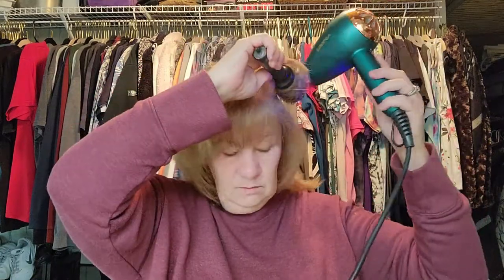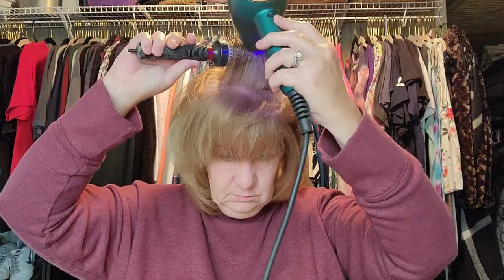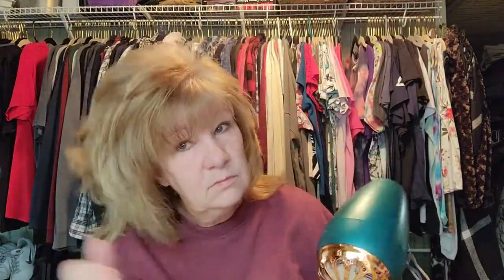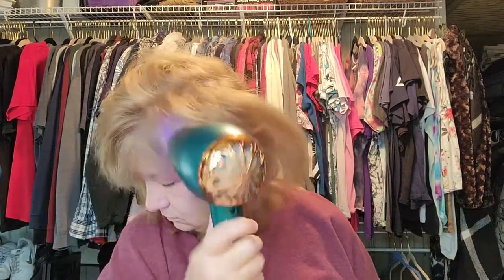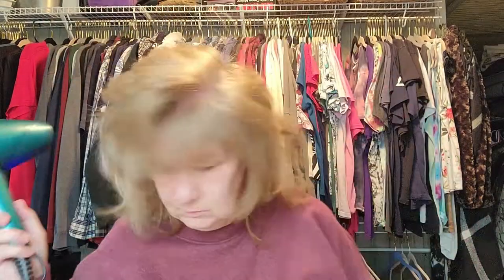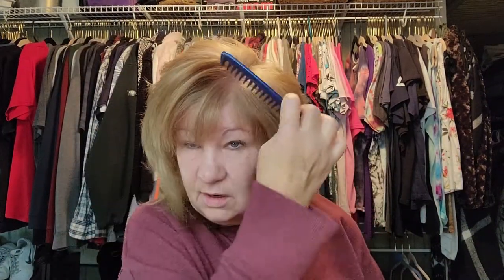How I Dry and Curl My Hair / Rob CUT MY HAIR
How I dry and curl my hair.  How to use a curling iron.  How to use a flat iron and how to curl your hair.
🟩  Got To Be Glued Hairspray

🟩  CHI Ceramic Flat Iron

🟩👕👚  We have MERCH...Fall and Christmas designs are now in the store

Tripods
Joby GorillaPod

UBeesize 67"

Ring Light
19 inch with stand